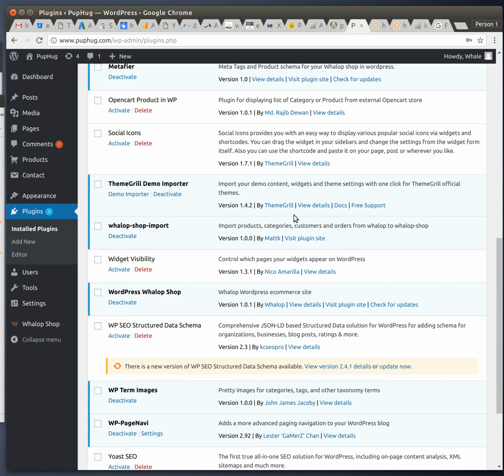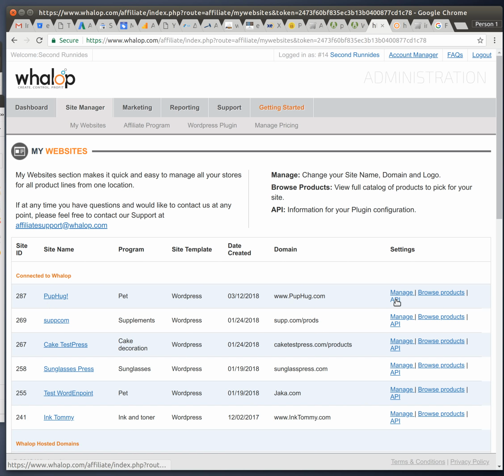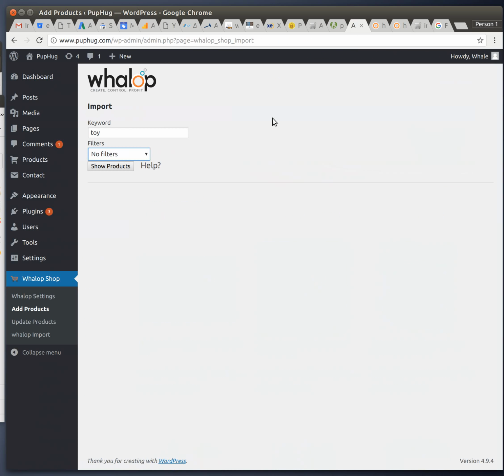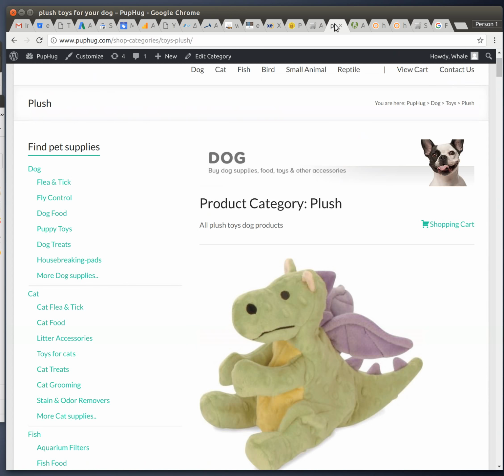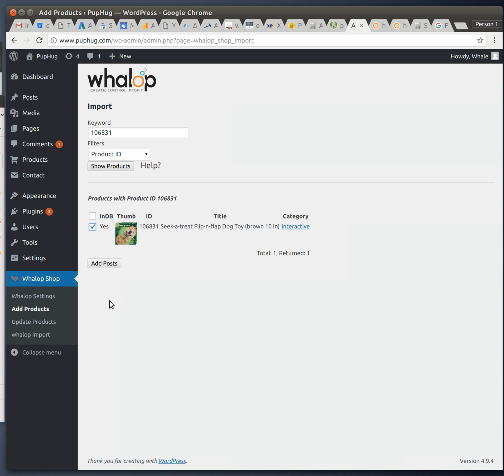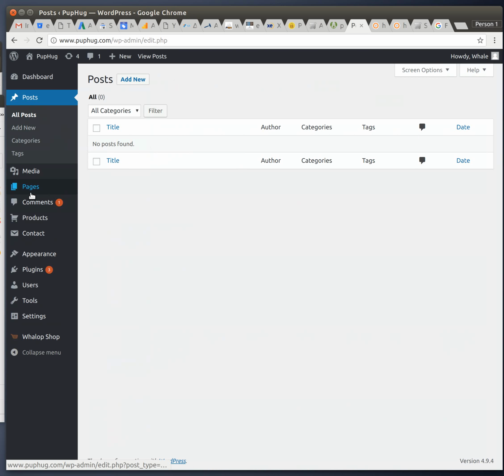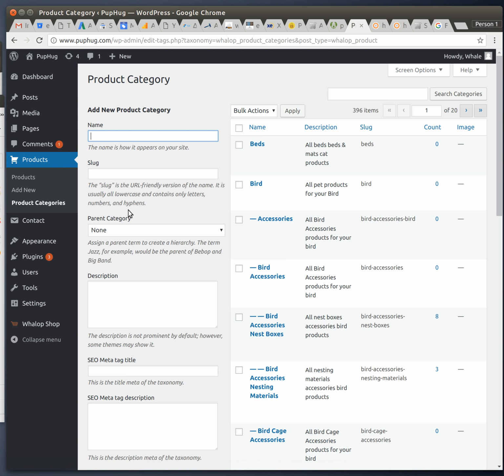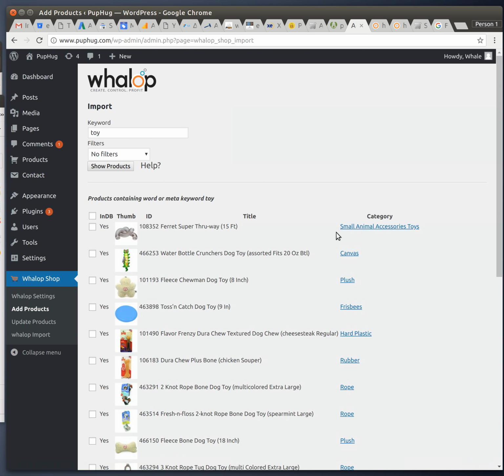How to monetize your Wordpress blog with Whalop -3- Install and use the Whalop shop wordpress plugin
As a step 3 (see previous videos for previous steps) this video shows how to install the Whalop shop plugin and how to use to import US-based products for sale.